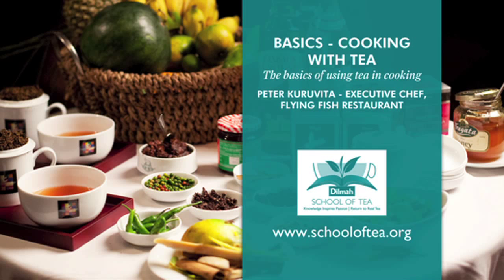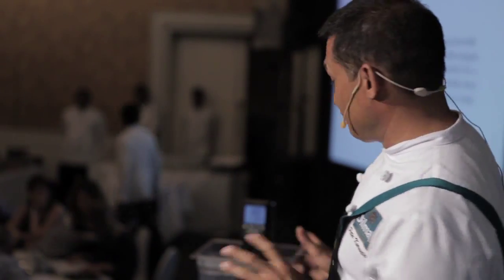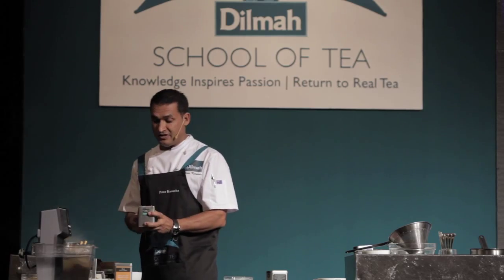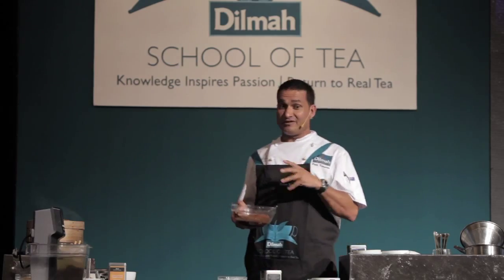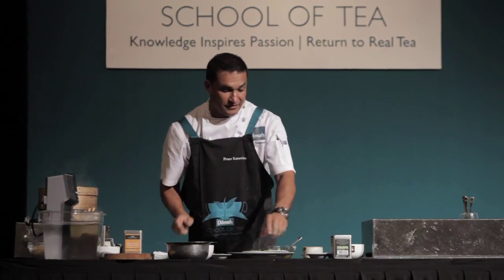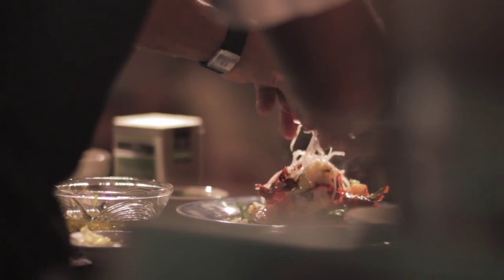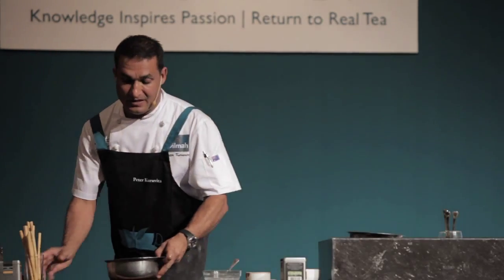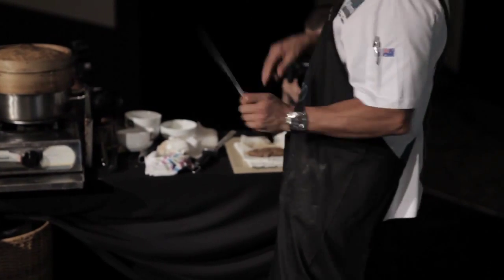Chefs & the Teamaker -- Peter Kuruvita, Dilmah School of Tea 2012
Peter Kuruvita, celebrity Chef from Australia demonstrates the basics of cooking with tea at the Dilmah School of Tea held in May 2012